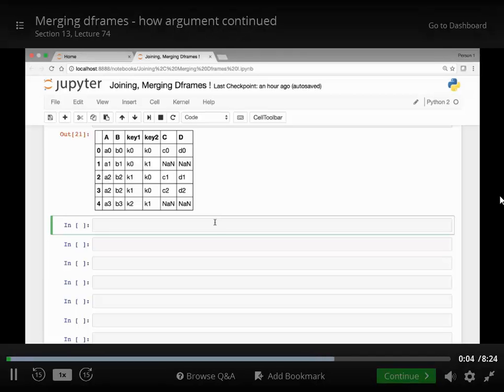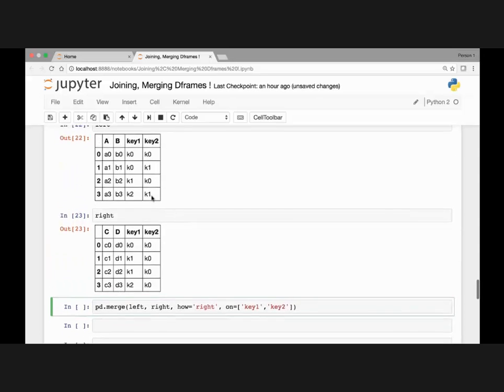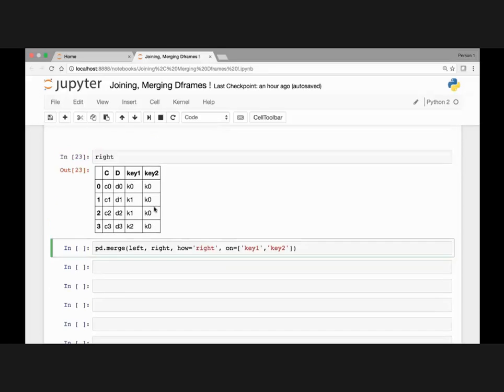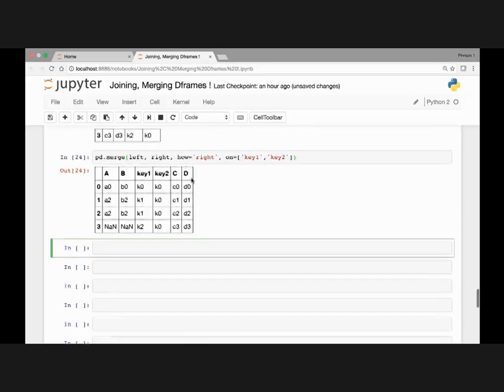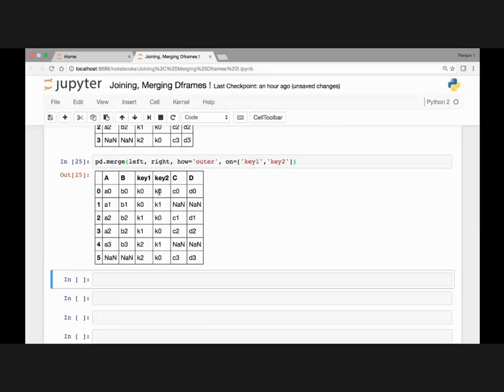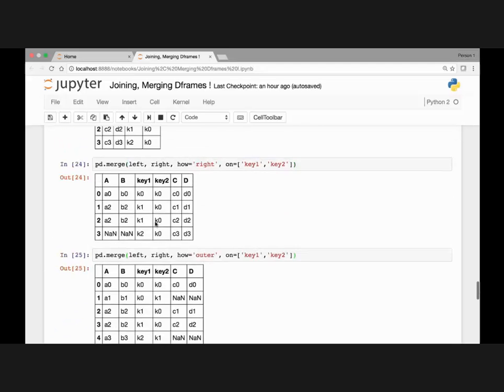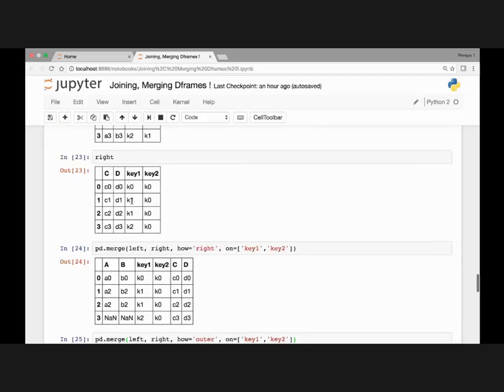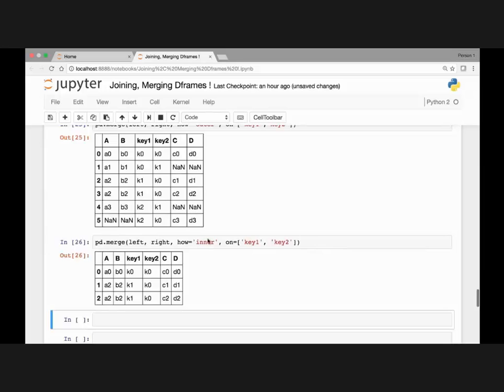74 Merging dframes how argument continued